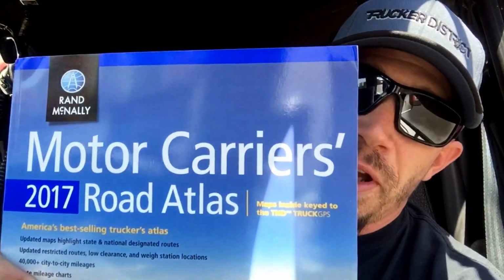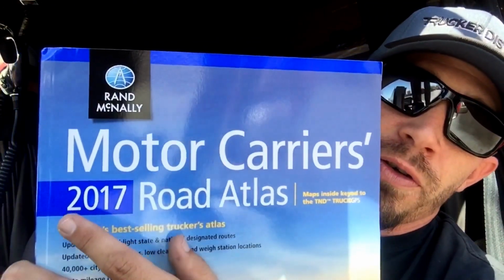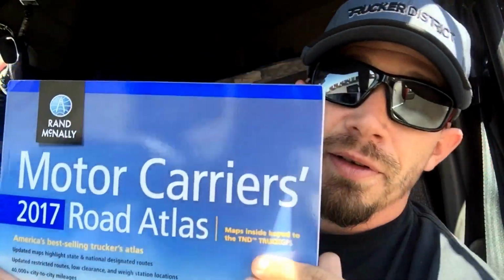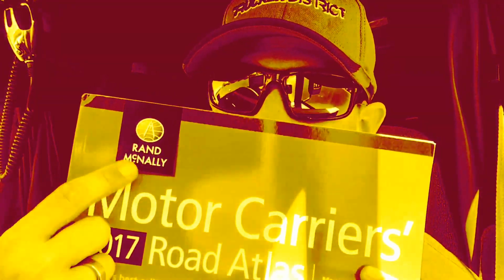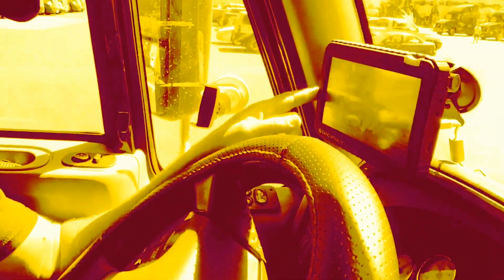FREE 2017 Rand McNally Map Books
Our friends at rand McNally have given myself and the little guy a case of map books for 2017 to give to you. Here is how you get one ..

Want a good shine? save 15% by using the code LilDawg at checkout

FOR BOOKING IN - Disclaimer: The opinions expressed in this video are personal, and the views of my employers and all other organizations I am related to, are not implied in anything created by me. The ad links featured on the various videos also have nothing to do with me, and do not reflect my personal interest or endorsement in any way. Furthermore, as the creator of this video, I am not responsible for the comments posted on this blog, and cannot be held liable for anything inaccurate, insensitive, racist, defaming, or profane. All videos are for entertainment and are opinion based.